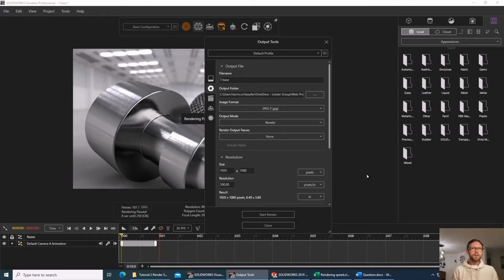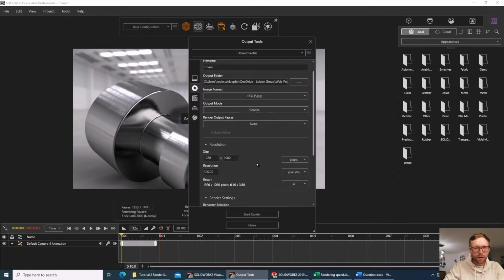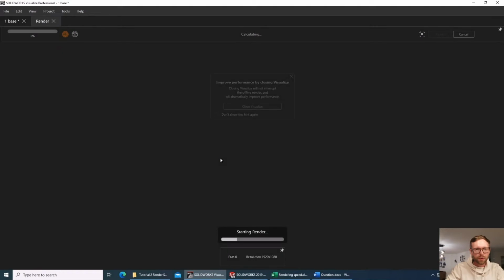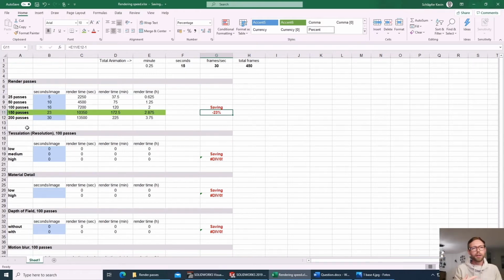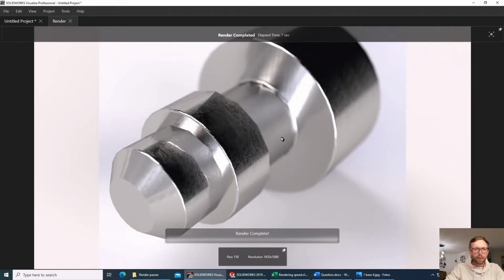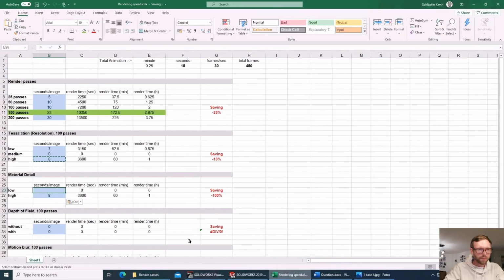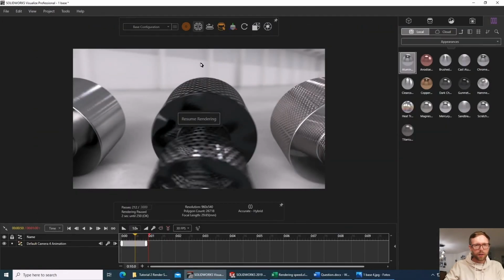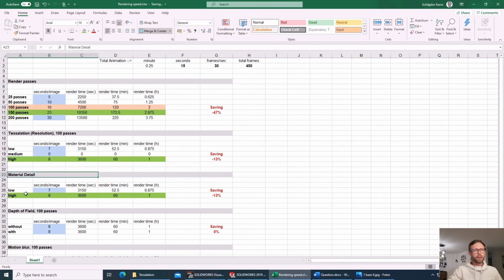Solidworks Visualize Tutorial - Render Speed Optimisation and Render Passes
How to optimise the render speed in Solidworks Visualize? Are there some hidden options and settings to render faster?
Exactly these questions will be answered in this tutorial, which is actually more an experiment with showing step by step the impact of changes in the Solidworks or Visualize settings.

For sure, always the simplest answer is to get a better workstation...
What was skipped for this experiment was the "close window" remark from visualize, because it's clearly telling that it helps to optimize the render speed.